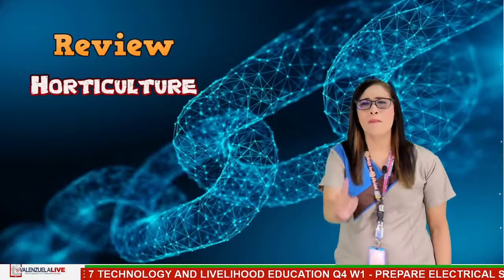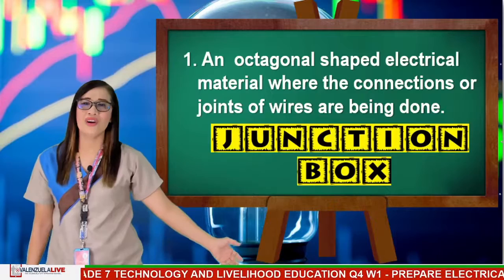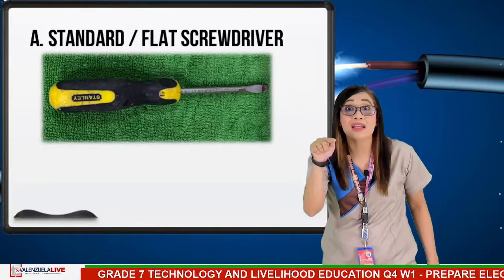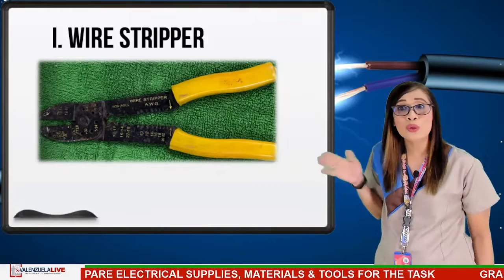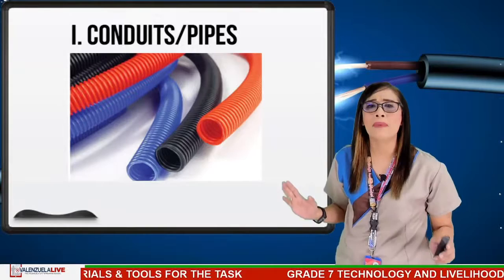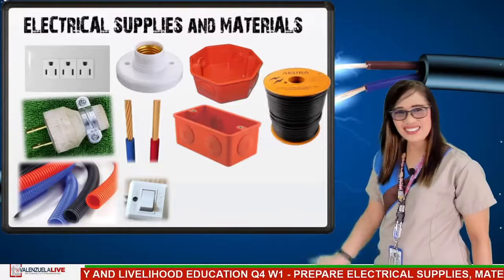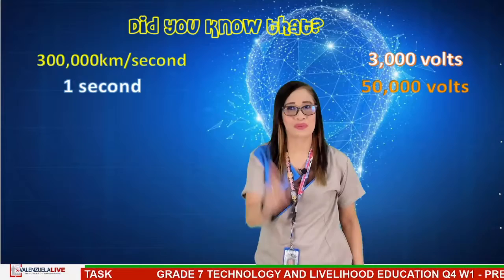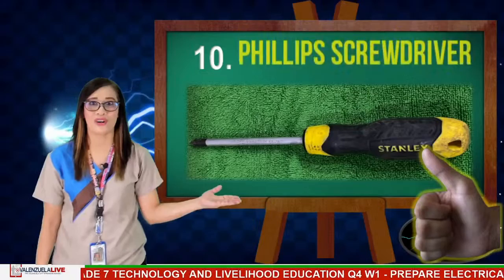GRADE 7 TLE Q4 WEEK 1 - PREPARE ELECTRICAL SUPPLIES, MATERIALS & TOOLS FOR THE TASK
GRADE 7 TECHNOLOGY AND LIVELIHOOD EDUCATION Q4 WEEK 1 -
PREPARE ELECTRICAL SUPPLIES, MATERIALS & TOOLS FOR THE TASK
Mrs. ROSANA G. ISIDRO
Malanday NHS